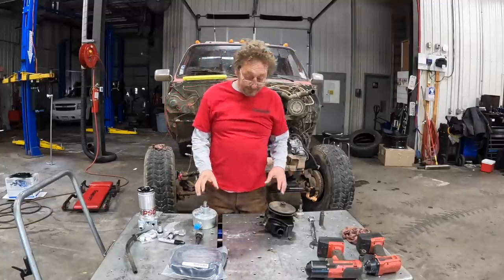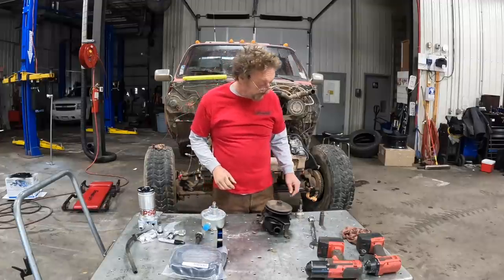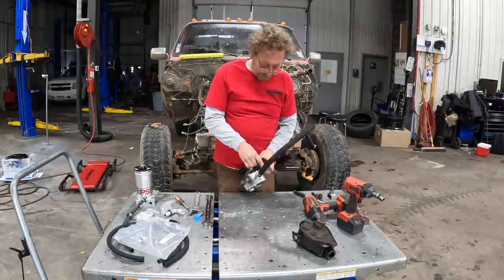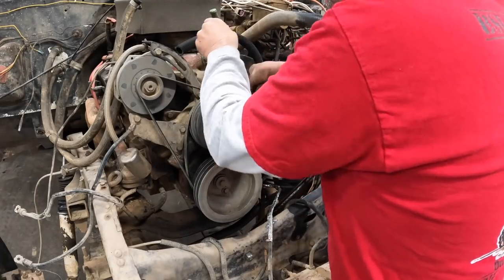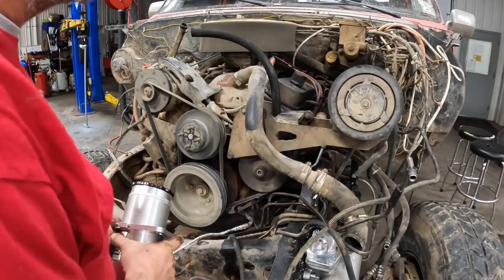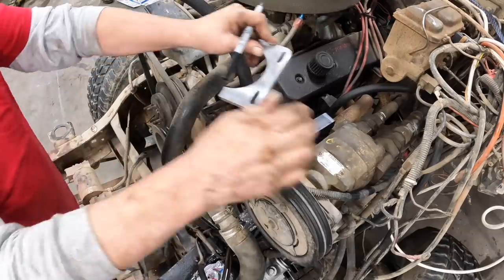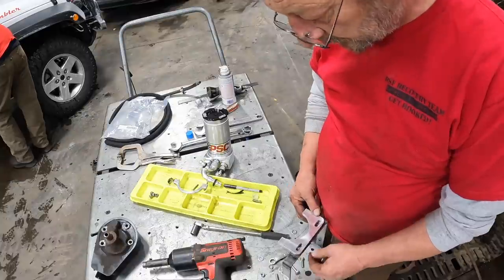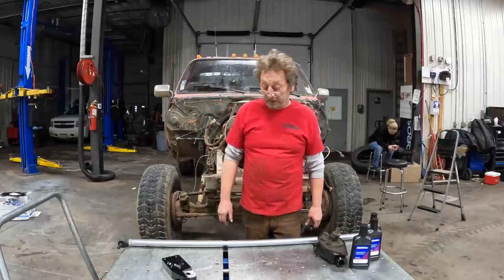PSC pump and reservoir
The next step in the steering upgrade for the Wrecker, the pump and reservoir.